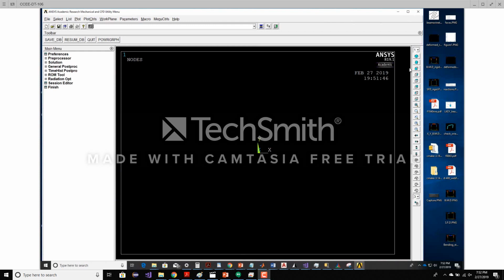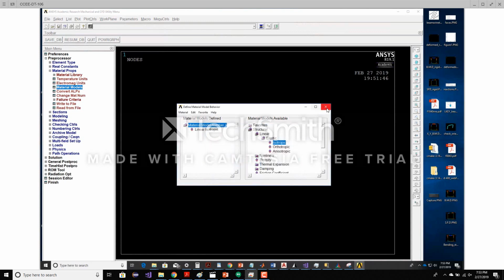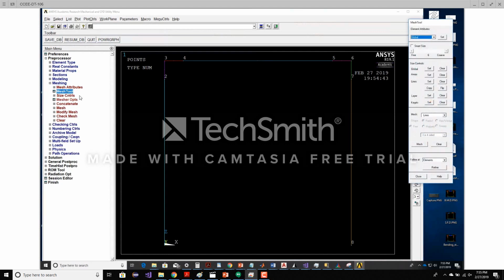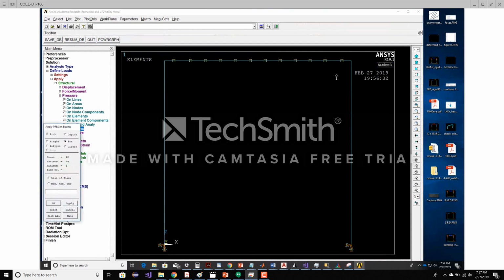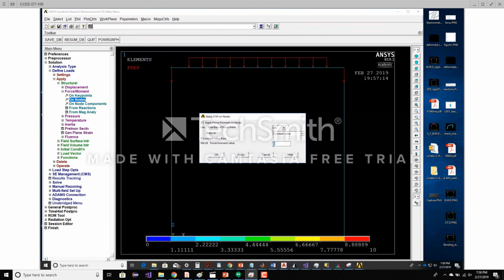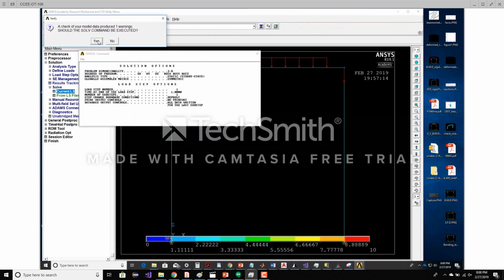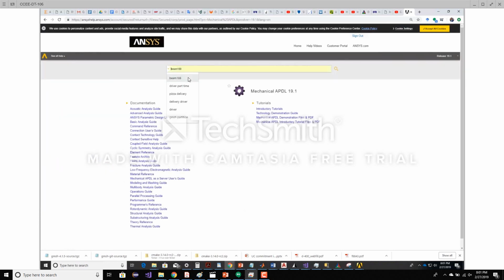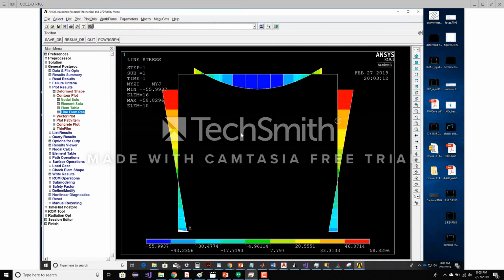Lecture 1 Problem2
Typical Frame with rigid link-MPC184 element